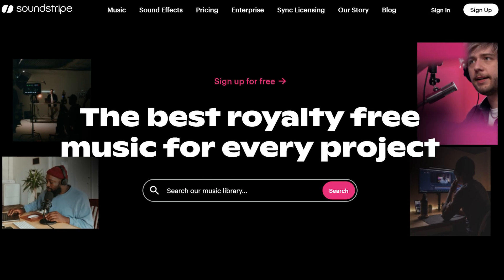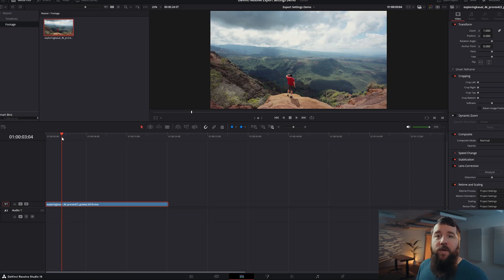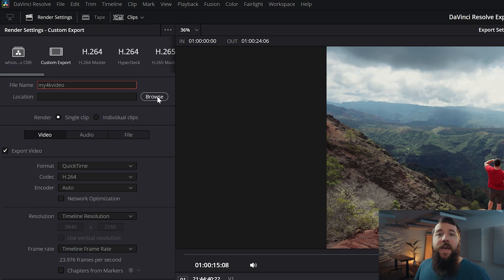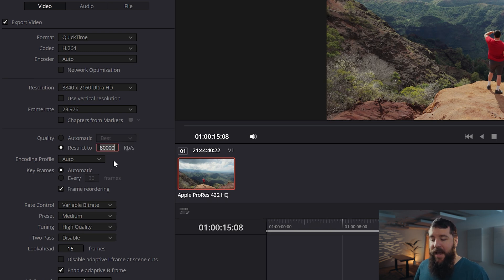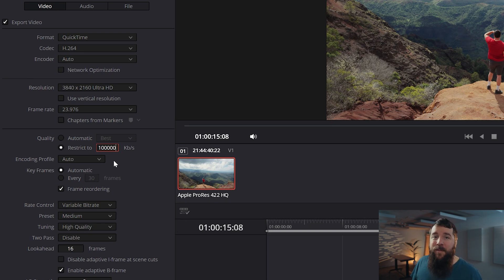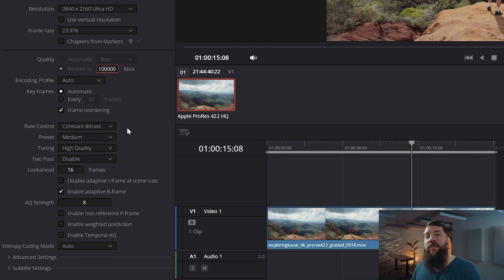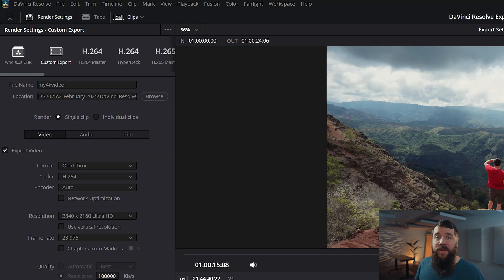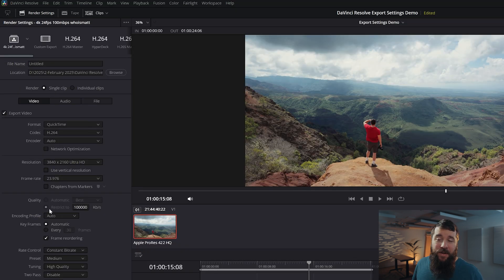Best Export Settings For DaVinci Resolve For YouTube (with FREE Export Presets)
These are the best export settings for Premiere Pro for YouTube, Facebook, Vimeo, & your clients in 2025!

▶▶ Book your next wedding in 30 Days. Free Workshop

0:00 Download my FREE 4K Export Preset!
0:30 Signup For Soundstripe
1:25 The exact export settings you should use!
4:32 Save your export settings
5:25 Download my FREE 4K Export Preset!

I’m required to state that I'm a part of affiliate programs for Amazon, B&H, Best Buy, Adorama, SoundStripe, Sweetwater, and Adobe and that some of the links above are affiliate links and YouTube may compensate me for using shopping tags in this video.